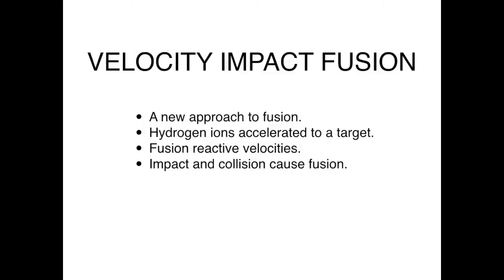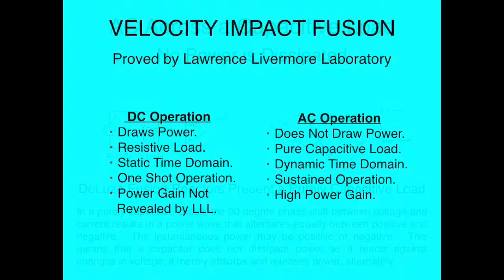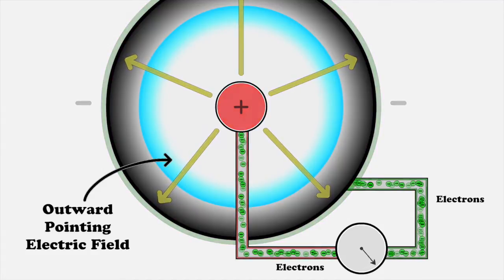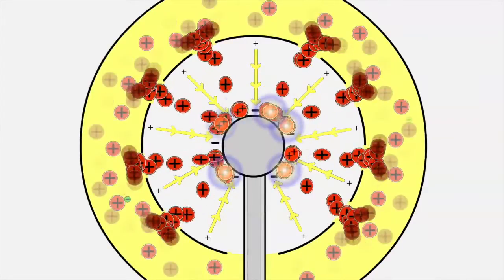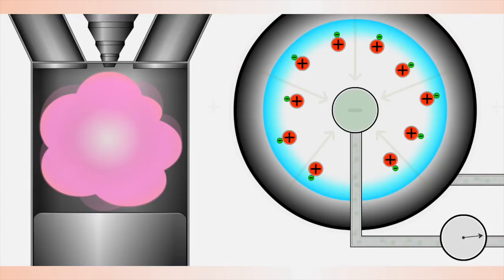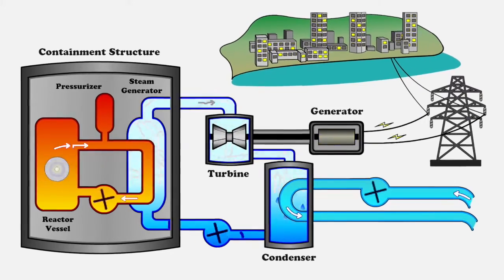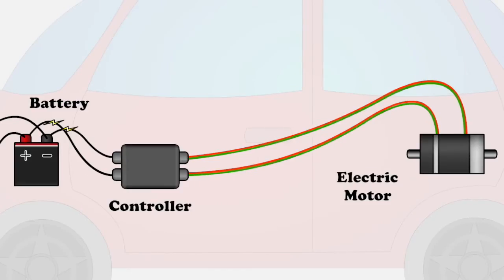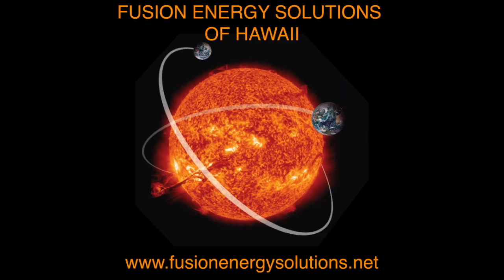Velocity Impact Fusion & Deluze Fusion Reactors; How They Work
This video is part of a series we intend to title “A Quest for Fusion.”  This series is about our quest to bring fusion power online. We have a newly U.S. patented approach to fusion called velocity impact fusion.

Fusion is the only primary energy source of the universe.  All issues of energy and pollution facing humanity hinge on the issues of energy.  Humanity needs the sustainable primary energy source that fusion represents in order to survive.

This video will lead to the third section on our Quest For Fusion Series.  This is our first release on how these reactors will work.  We are still working on the animation of this section, but this video clearly illustrates the basic operation of these reactors.  It covers the DeLuze Phase I reactor which has a physical impact target.  It describes it’s cyclic nature and high power efficiency.  It illustrates it powering an electric generation plant.

Future releases will describe how this reactor will power a car and airplane.  We will then briefly introduce the DeLuze Phase II reactors which have a virtual target.  Particle collision speed, the determinant of fusion, approaches two times particle speed.  This reactor will fuse light hydrogen, which is 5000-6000 times more abundant than heavy hydrogen.  Concentration of heavy water becomes unnecessary, for under conditions of light hydrogen fusion, all heavy hydrogen isotopes will also fuse.

We will then go on to introduce our proprietary radiation to electricity absorber.  This shield transforms all emitted radiations directly to DC electricity.  This will permit small reactors in cars and other modes of transportation bringing environmentally friendly, true zero emissions transportation.

Fusion power will change the world in ways unimagined by us.